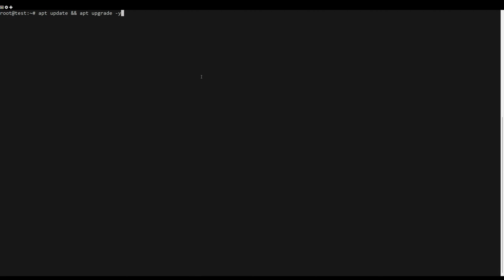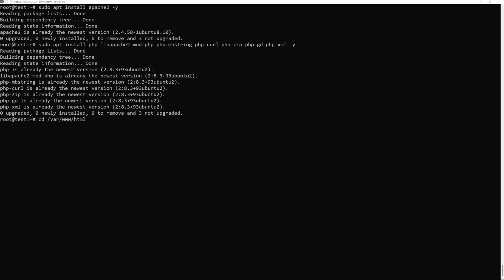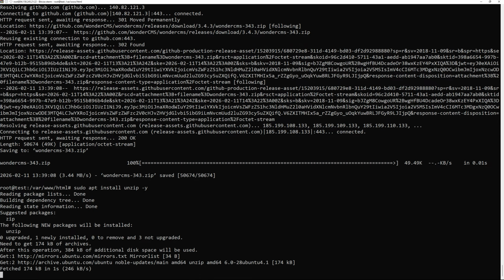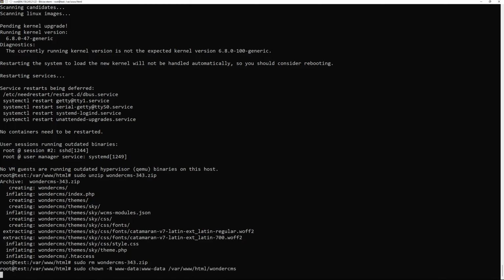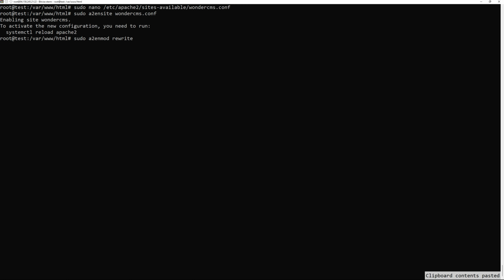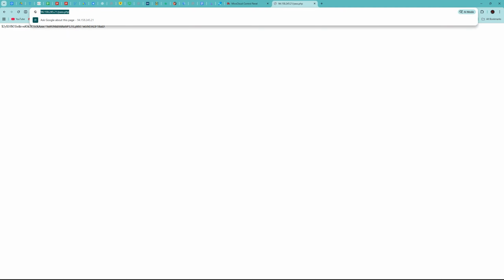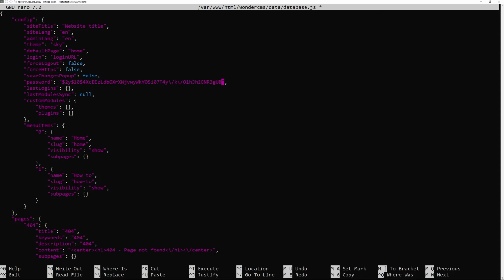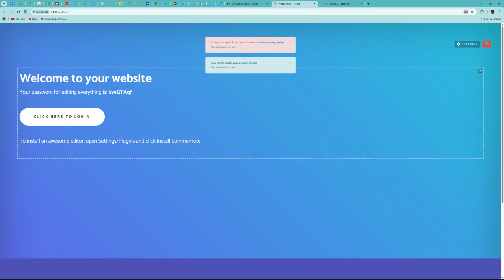How to Install WonderCMS on Ubuntu 24.04 | Fast & Lightweight CMS Setup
In this tutorial, we walk you through the step-by-step process of installing WonderCMS on Ubuntu 24.04 using the terminal.

What is WonderCMS?
WonderCMS is an incredibly lightweight, open-source "flat-file" Content Management System (CMS). Unlike WordPress or Joomla, it doesn't require a MySQL database, making it extremely fast, easy to back up, and perfect for small websites, landing pages, or portfolios. It’s designed for simplicity and speed, right out of the box.

What we cover in this video:
Setting up the Apache web server and PHP 8.3.
Downloading and configuring WonderCMS files via CLI.
Configuring Apache Virtual Hosts for "Pretty URLs."

Bonus Troubleshooting: How to manually reset your admin password using a PHP hash script if you miss the initial login credentials.

Support & Hosting:
Looking for high-performance VPS to host your WonderCMS site? Check out MivoCloud for reliable and scalable cloud infrastructure.

Commands Used:
sudo apt install php libapache2-mod-php php-mbstring php-curl php-zip php-gd php-xml -y
cd /var/www/html
sudo apt install unzip -y
sudo unzip wondercms-343.zip
sudo rm wondercms-343.zip
sudo chown -R www-data:www-data /var/www/html/wondercms
sudo chmod -R 755 /var/www/html/wondercms
sudo nano /etc/apache2/sites-available/wondercms.conf

    DocumentRoot /var/www/html/wondercms

    Directory /var/www/html/wondercms
        Options Indexes FollowSymLinks
        AllowOverride All
        Require all granted
    /Directory

    ErrorLog ${APACHE_LOG_DIR}/wondercms_error.log
    CustomLog ${APACHE_LOG_DIR}/wondercms_access.log combined
/VirtualHost

nano /var/www/html/wondercms/pass.php

?php
echo password_hash("YourNewPassword", PASSWORD_DEFAULT);

sudo nano /var/www/html/wondercms/data/database.js

Replace password with copied string

sudo rm /var/www/html/wondercms/pass.php

go web browser and login using - "YourNewPassword"